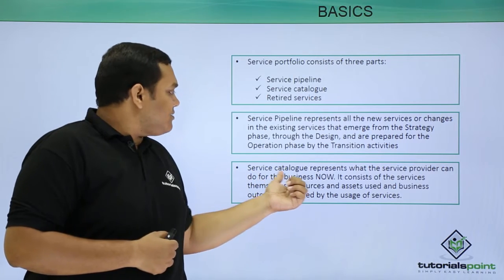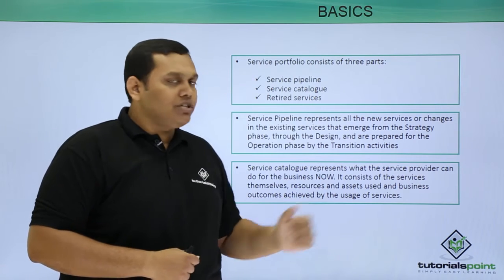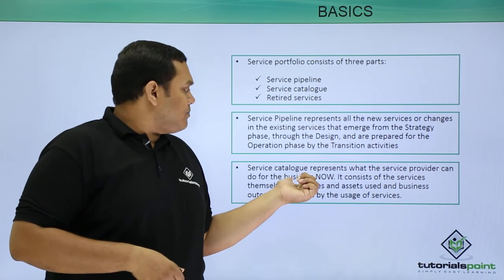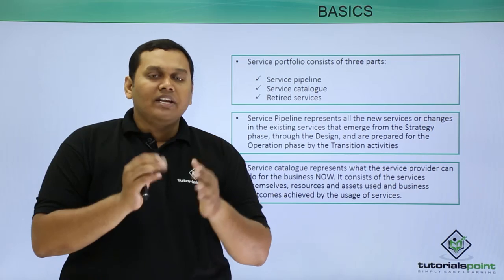Service Portfolio Management